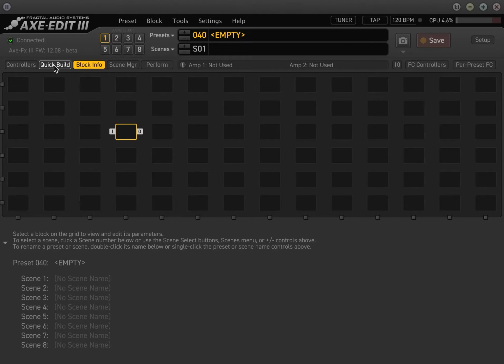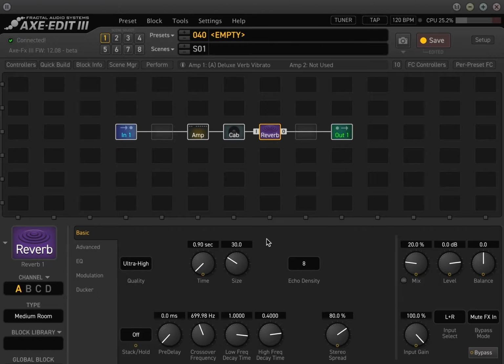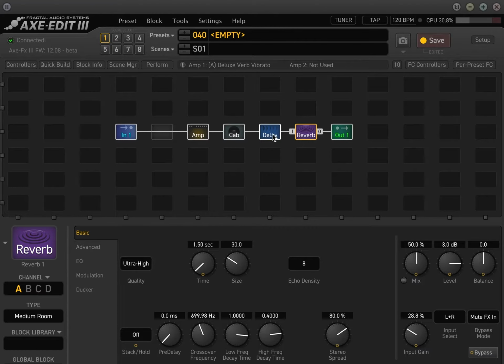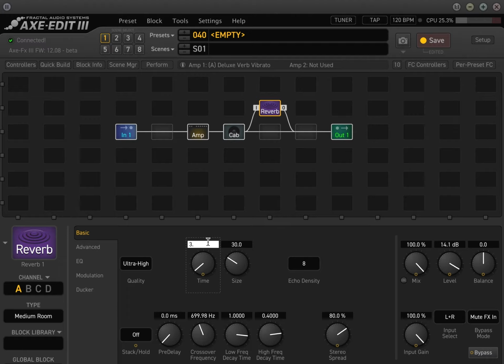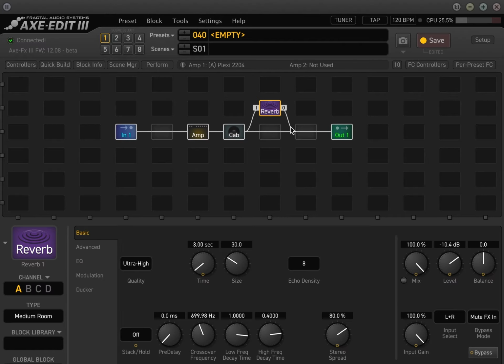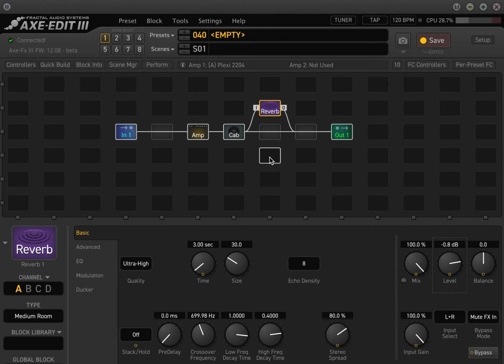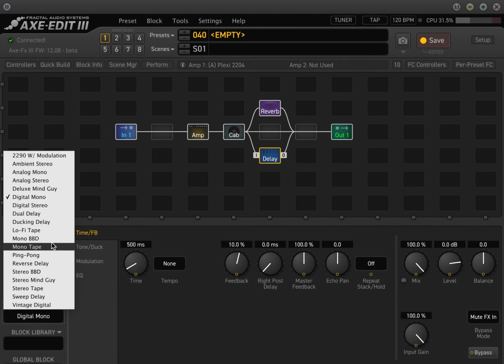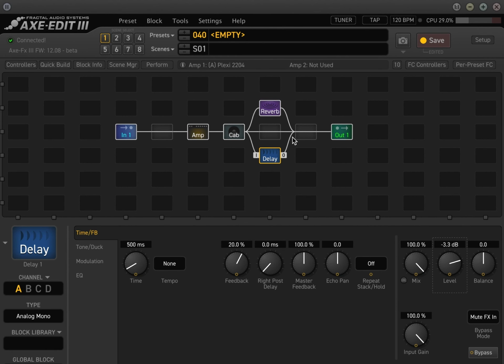AxeFX III Basics Episode 9: Series VS Parallel Routing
I'll be uploading a tutorial series on how to program an AxeFX III.